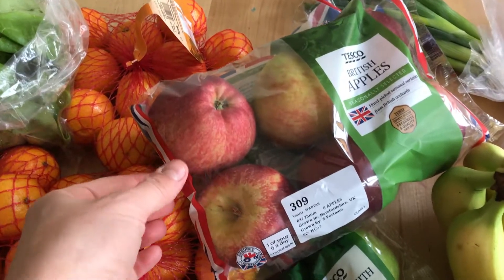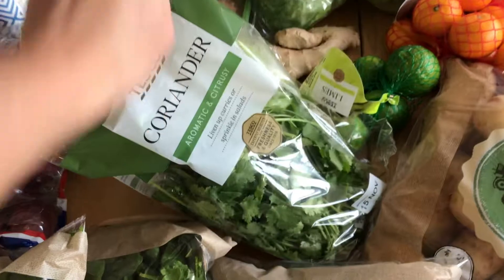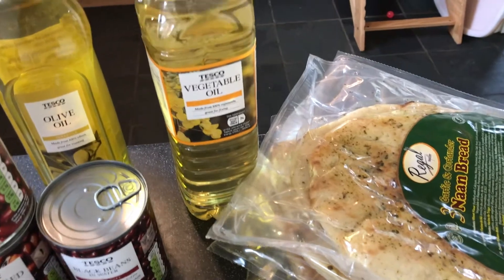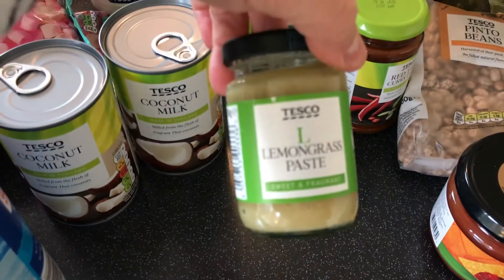2 WEEK GROCERY HAUL FOR OUR BIG FAMILY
We have food again!  The kids love it when I finally do a grocery shop ;)  I am trying to clear out our freezers so we have a little bit less than we normally would so that we can use up what we have, but this food should see our family of 8 through about two weeks (except for the things I forgot!).

Here is a link to the Thai coconut curry soup we are making!  It is soooo good!

Carlo-30ish
Heather-30ish and 13 weeks pregnant
Malachi-12
Aiyana-11
Zuri-8
Mila-6
Noeh-4
Shiloh-19 months

MUSIC